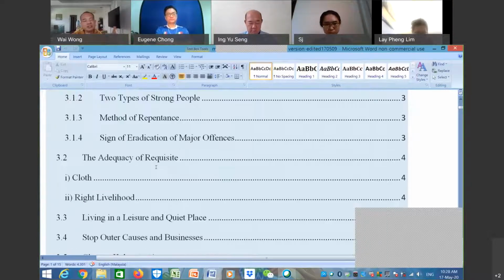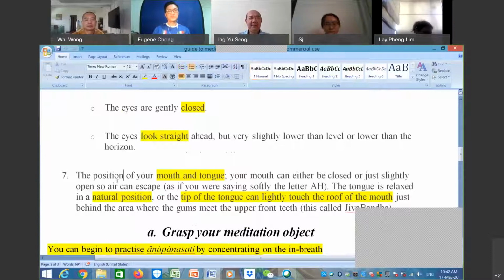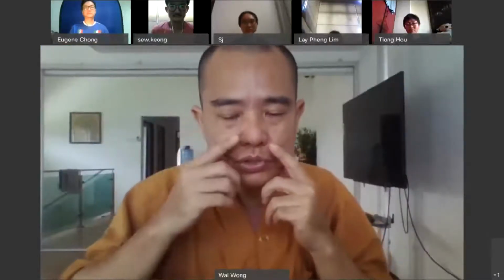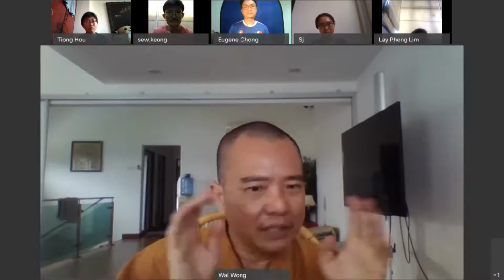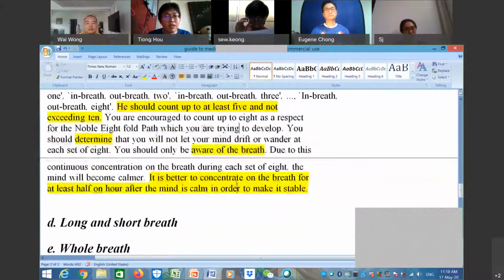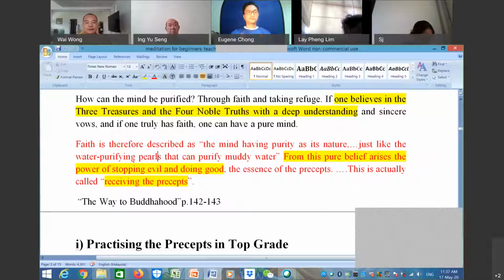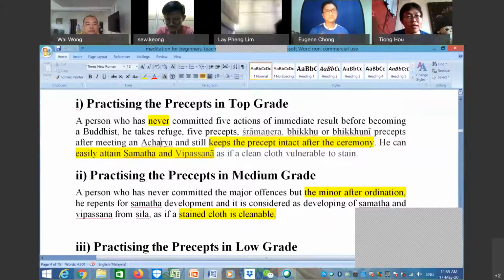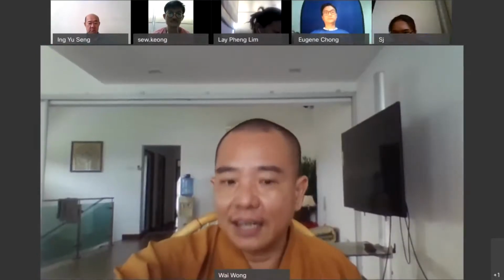meditation for beginners-20200517 -precept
Resume of VenKaixin
1 Ordained as śrāmaṇera under Master Boon King, abbot of Ang Hock See since 1996
2. Ordained as a bhikkhu under Master Jing Xing, at Guang De Shi, Jing Jue Shan, Taiwan since 1999
3. Graduated from Fuyan Buddhist Institution, Taiwan in 2002
4. Learning Abhidhammatasangha, Samatha and Vipassana under Rev Kaiyin between 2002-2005
5. Teaching Abhidhammatasangha at Santavana between 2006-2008
Formerly as：
1.Head of Shanga Education department of Santavana
2. Co-founder for the introductory camp of Abhidhammatasangha in Santavana
3. Set up of exam board, provide teaching and tutor training for Abhidhammatasangha in Santavana

Now as：
Abbot of Erdivihara, advisor of Guanyintang Cheras；Recently and actively launching one day retreat and one day course, including dharma study group in order to unite the layman committees through the right view. Encouraging fresh graduates equipped themselves with the knowledge of“Path of liberation” and a meditation skill before commencing a career or family
The education system of Erdivihara is established, the availability of long term courses as following
1. Meditation for Beginners(12 lessons )
2. History of Buddhism(primary level)
3. The Path to Buddhahood and The Theory of Meditation of Miao Yun Hua Yu(secondary level)
4. Abhidhammatasangha and Visudhimagga(Tertiary level)

In term of practice, mantra chanting, meditation and Qigong class is conducted on a regular basis as well as short term courses including one day retreat and one day course